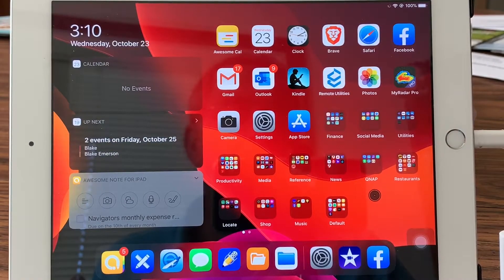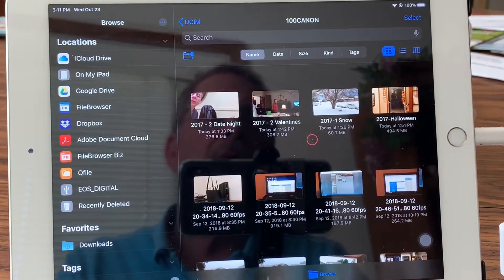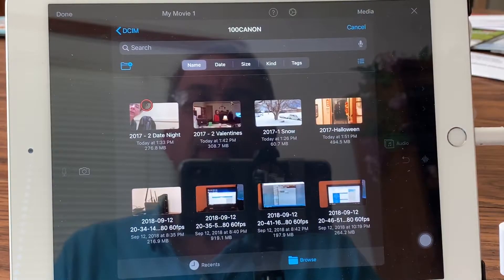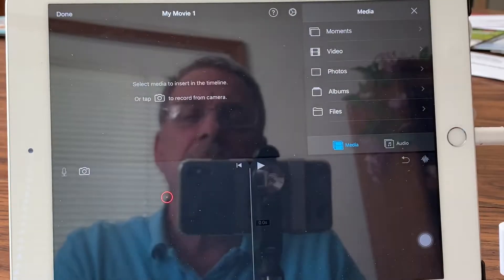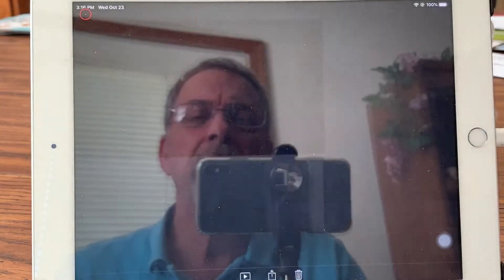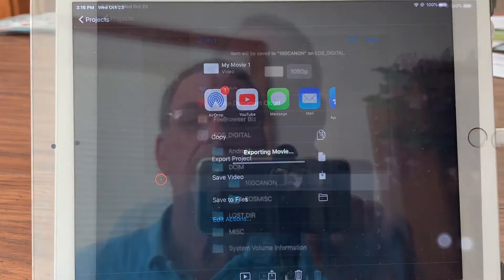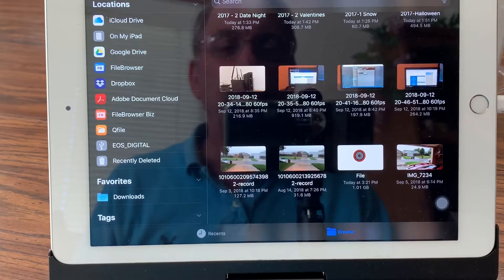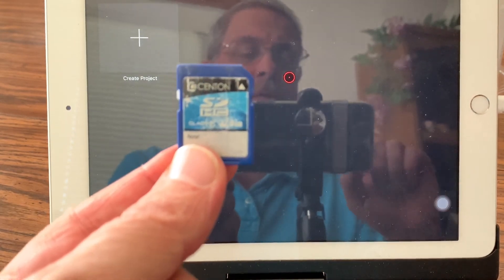How to join Quicktime or MOV files using the iPad and iMovie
This video I demonstrate how I joined Quicktime or MOV files saved from my iPhone into one video using iMovie on my iPad.